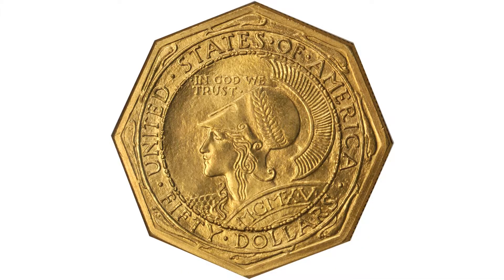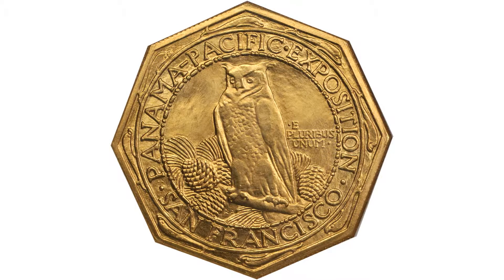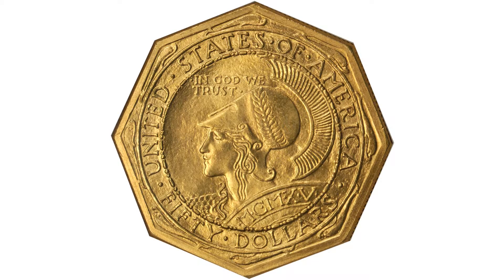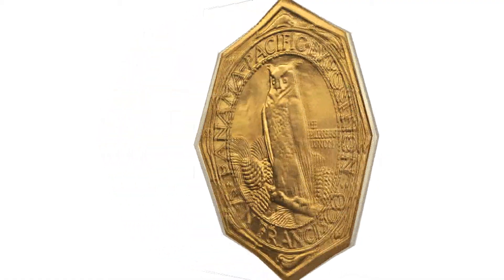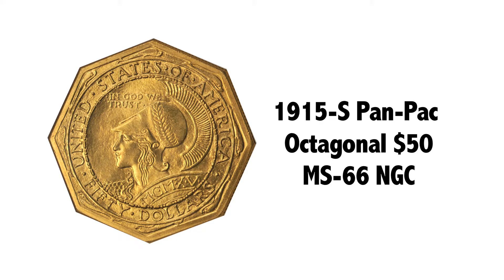1915-S Panama-Pacific Exposition $50. Octagonal. MS-66 (NGC). Lot: 7477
David Bowers and Mark Salzberg discuss the 1915 Pan Pacific Octagonal $50 featured in Stack's Bowers 2011 ANA Rarities Night Auction.